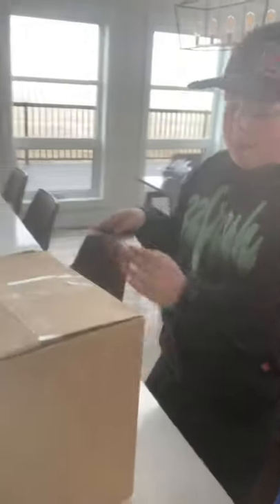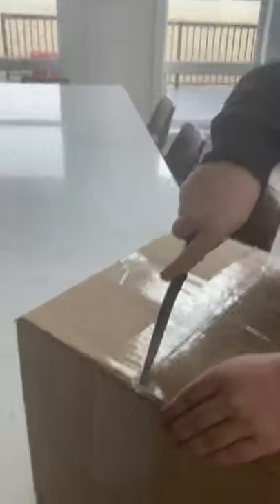SummerSkates Unboxing and Reveal - South Prairie Silverbacks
Watch the boys and I inbox our new @SummerSkates slides and coozies!!! These are awesome and just in time for the summer! Super comfy, especially once you stretch them out a bit.